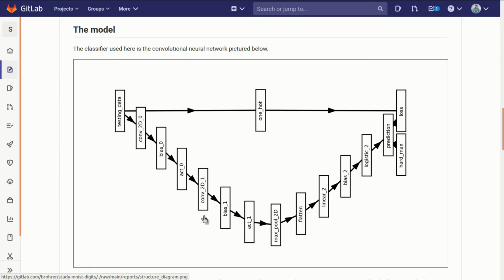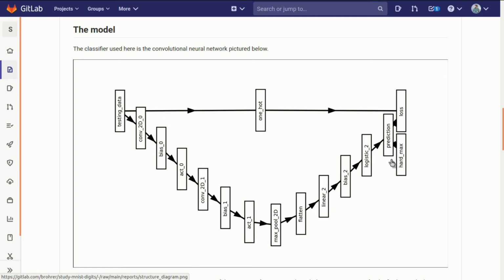Build a 2D convolutional neural network, part 4 Model overview